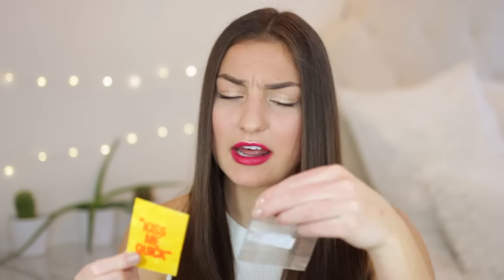HUGE LUSH VALENTINES HAUL!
Lowkey gunna send my crush an emoji bubble bar now...

PRODUCTS MENTIONED:

Prince Charming Shower Gel
Kiss Me Quick Soap Paper
Kiss Lip Scrub
Rose Bombshell Bath Bomb
Lovestruck Bubble Bar
Love Spell Massage Bar
Cupid Bath Bomb
Two Hearts Beating As One Bath Melt
Unicorn Horn Bubble Bar
Lover Lamp Bath Bomb
Love You Lots Soap
The Kiss Lip Gloss
Over and Over Here Bath Bomb

Hey you! I'm Jaclyn. I like makeup, peanut butter and watching Friends.

↠ What products from the Valentine’s Day range are you most excited about? Let me know down in the comments!